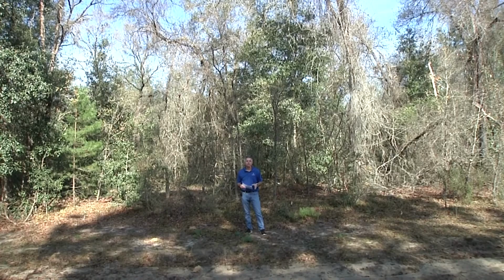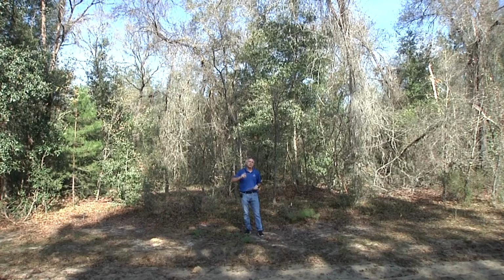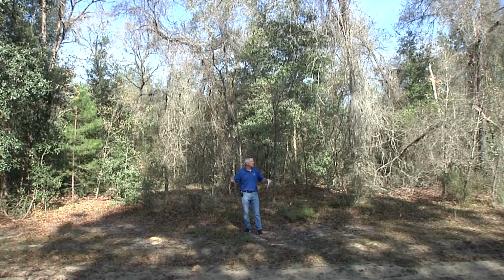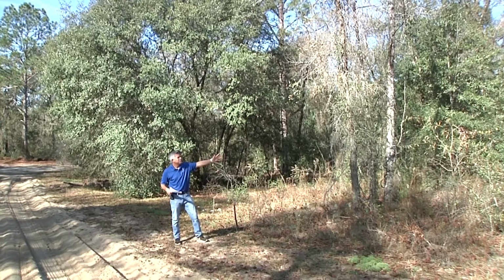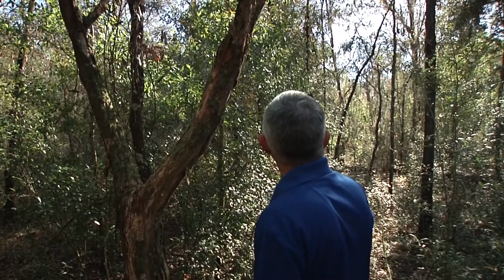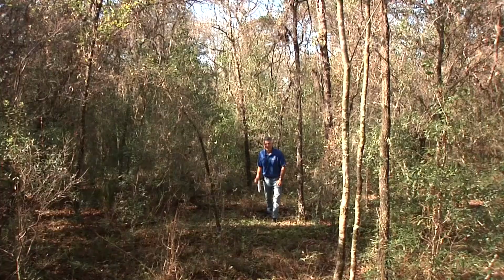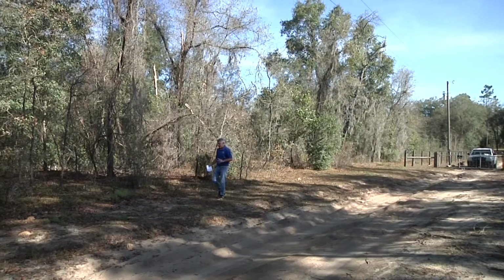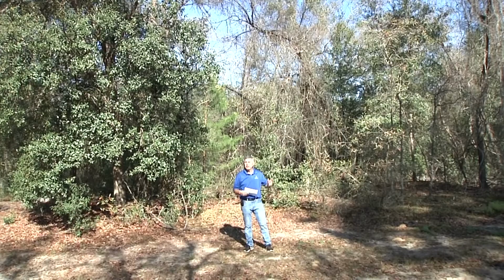NE 118th Ln. Bronson, FL. 32621 - Item - 699400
Vacant Lot
Lot Dimensions: 170 x 320
Lot Size: 54,400 sqft/ 1.25 Acre
2020 Tax: $67.69
Well/Septic Required
Mobile Friendly

Bronson is a town in Levy County, Florida, United States. The population was 1,113 at the 2010 census.
It is the county seat of Levy County, named for Florida's railroad pioneer and early U.S. senator from Florida, David Levy Yulee.
Bronson is a "crossroads" town that lies at the intersection of US-27, County Road 337 and State Road 24. SR-24 follows the route of David Levy Yulee's early pre-Civil War railroad that ran from Fernandina Beach to Cedar Key.
Blue Springs Park is a local attraction that features good swimming and other natural amenities. Bronson appeals to many people because it's a place where you can get away from the hustle and bustle of busier Florida.  There are also lots of opportunities to enjoy nature, kayaking, and fishing.
Bronson Speedway is close by in the city of Archer Fl.

This information was found on public records and may or may not be accurate. All announcements from the block take precedence over any previously supplied written or verbal materials. All buyers need to conduct their own due diligence. No warranties are made regarding the condition or size of the home. Home is sold as is.